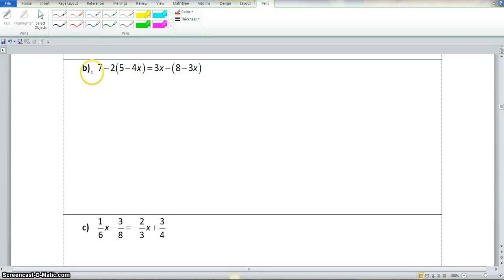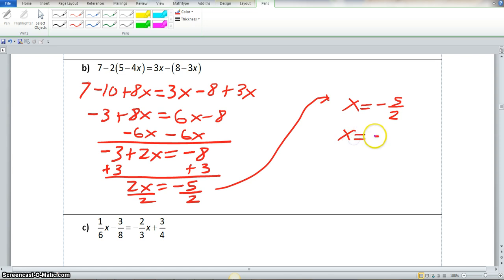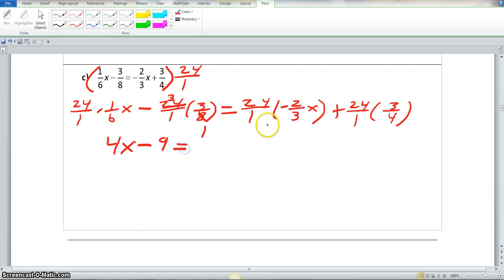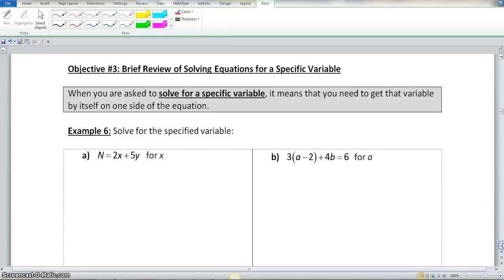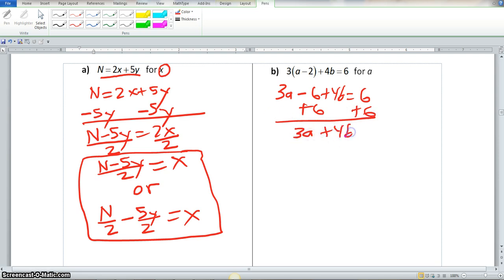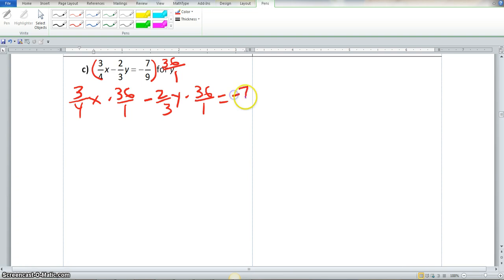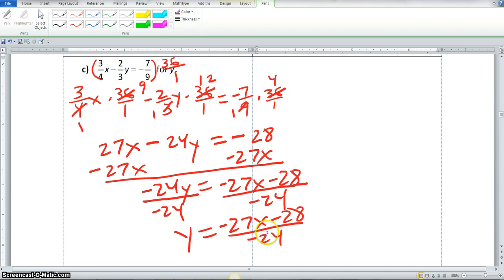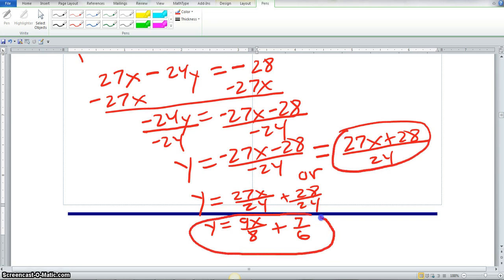MAT 131 Section 1 2 Video 2 of 2